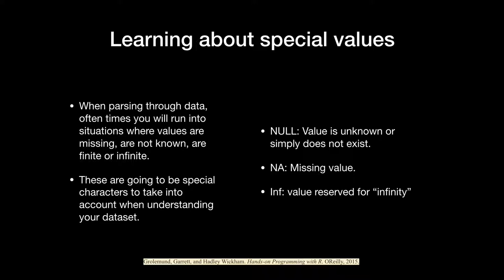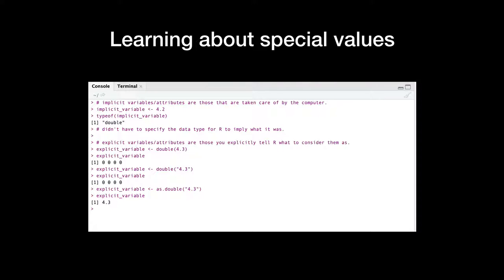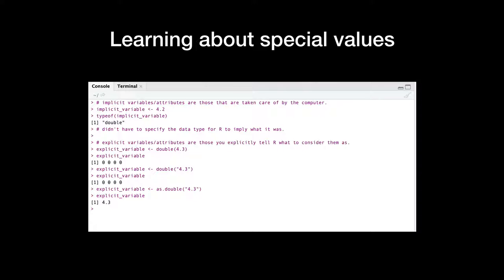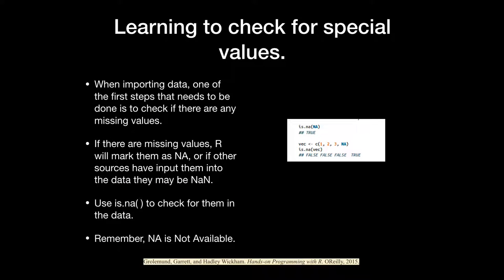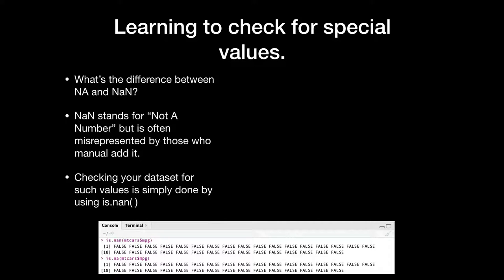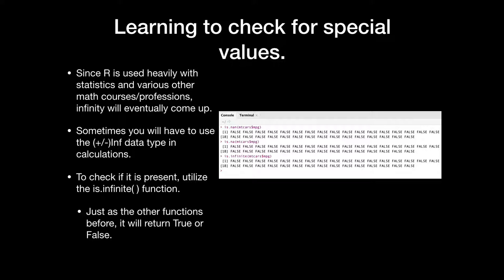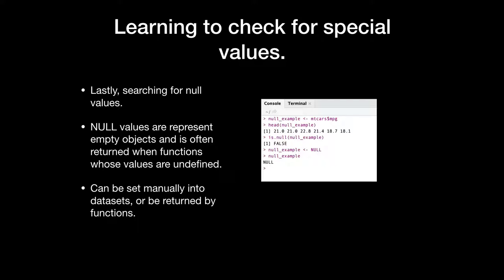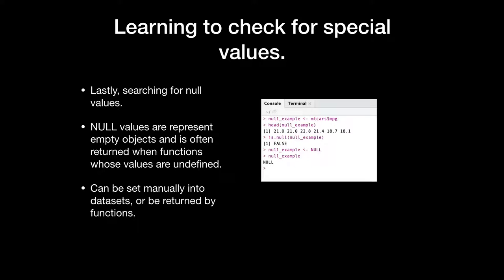Week 9 Supplemental Videos